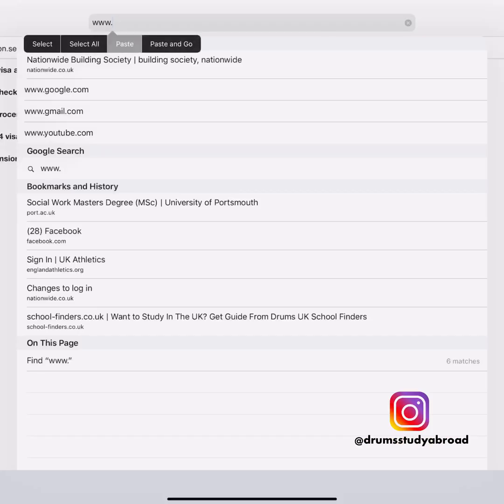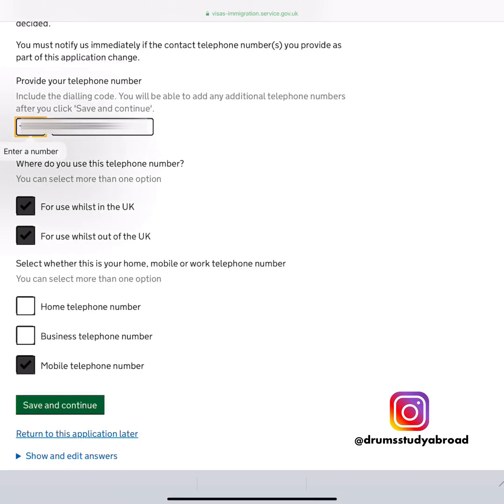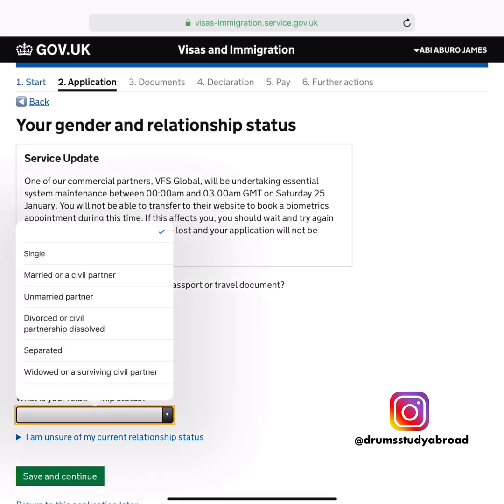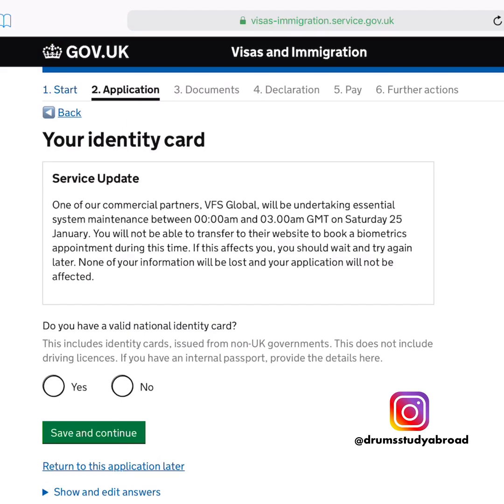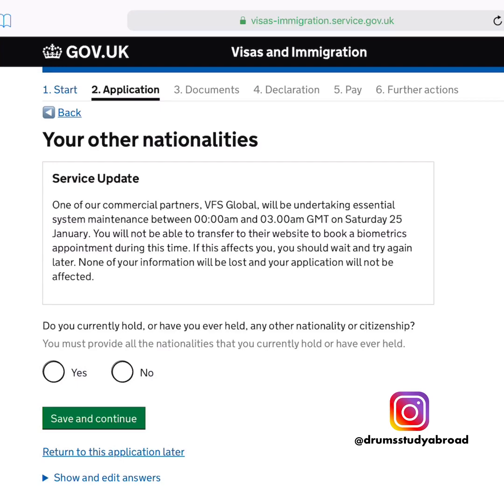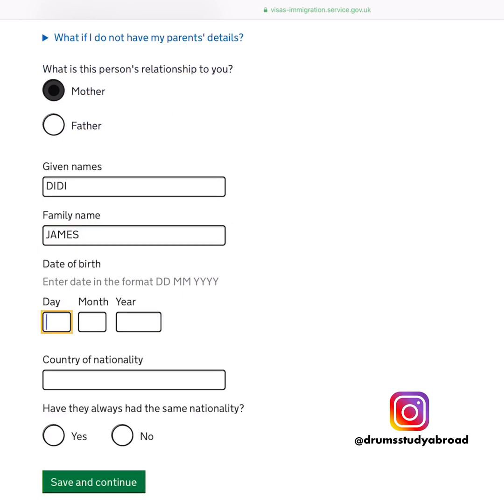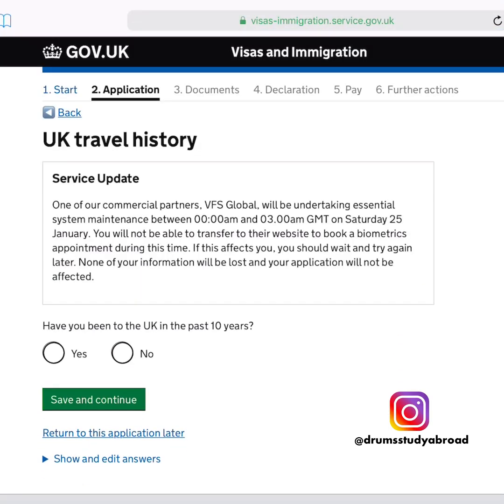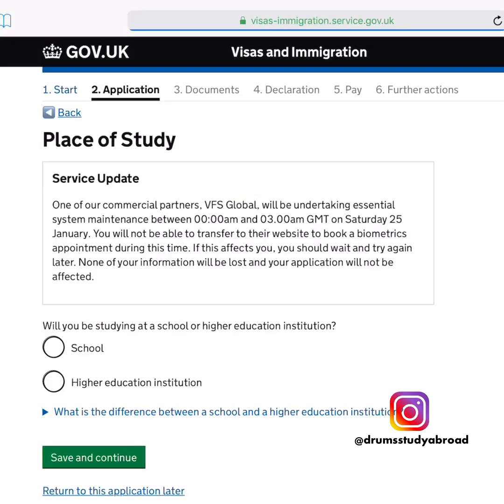9 September 2020